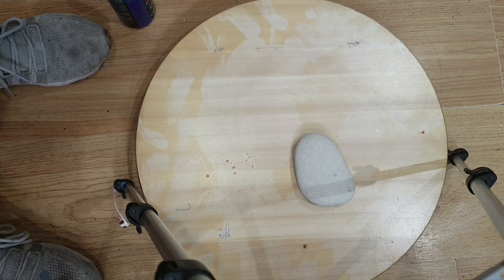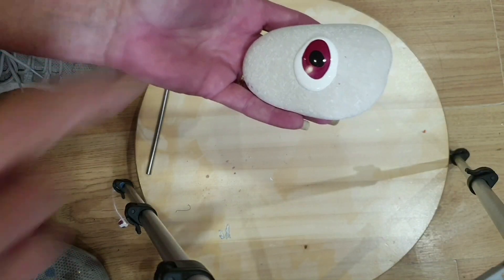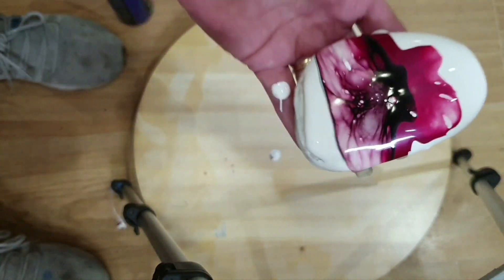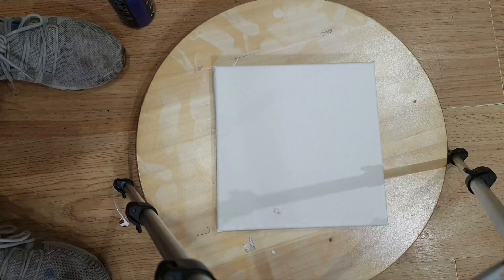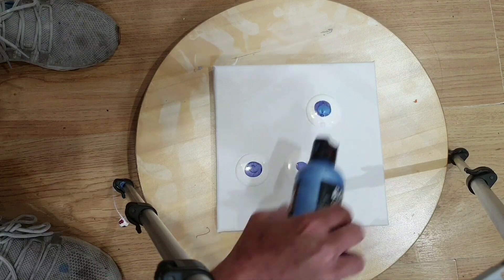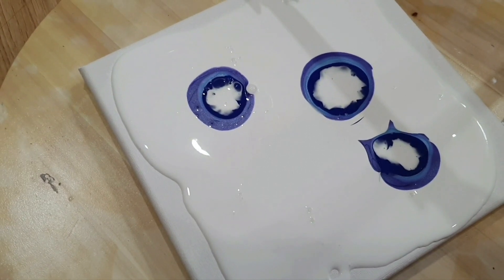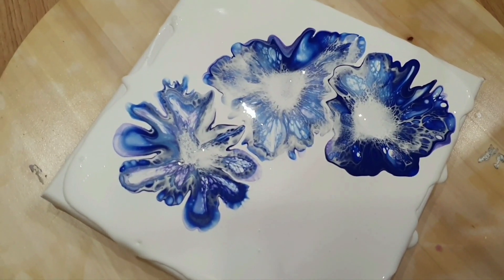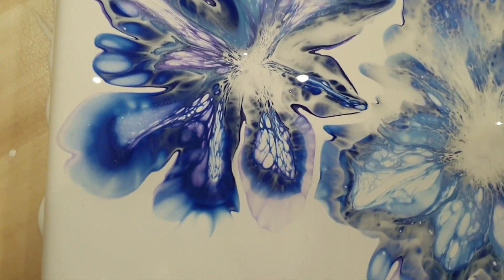Blooms the easy way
Beautiful Blooms using Boom Gel Stain. fluidart fluidblooms cellenhancer cellactivator boombooster boomgelstain create blooms using an easy and simple recipe.